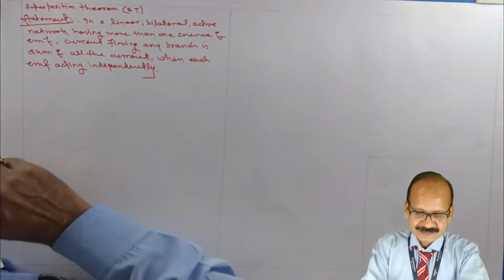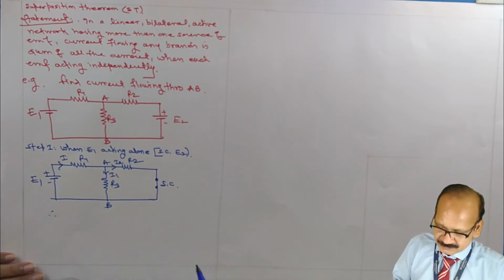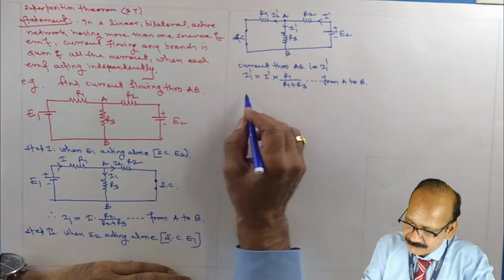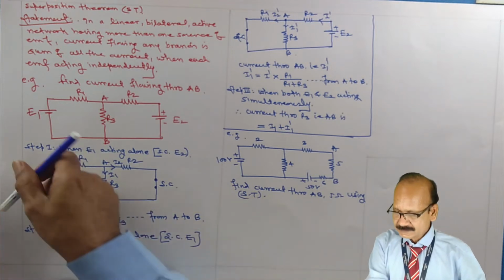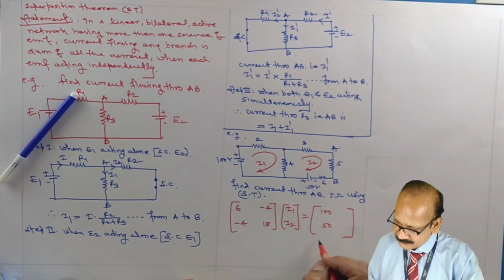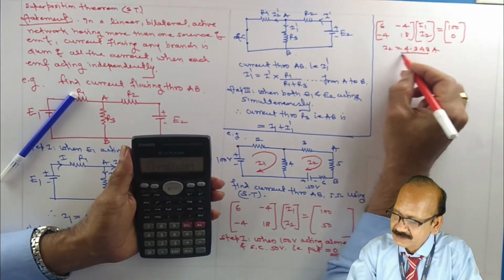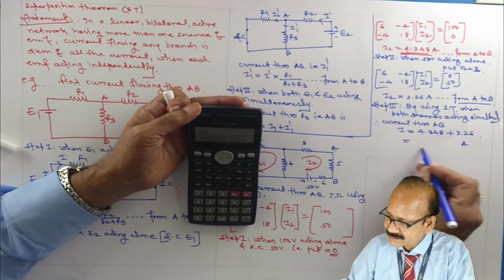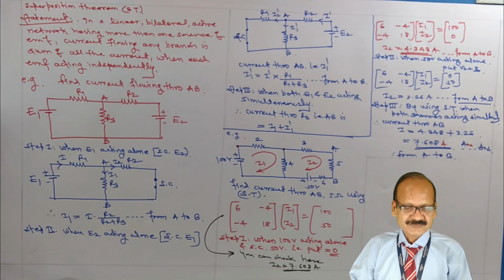DC Network: Superposition Theorem